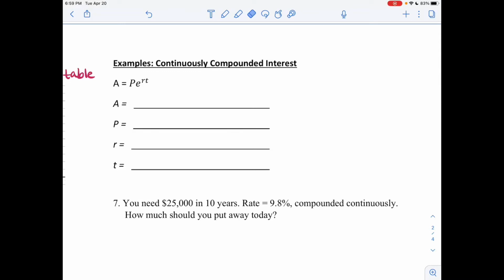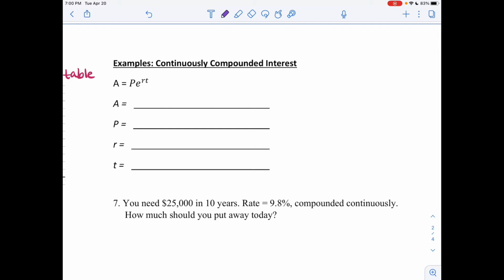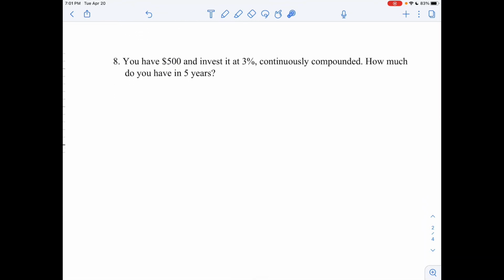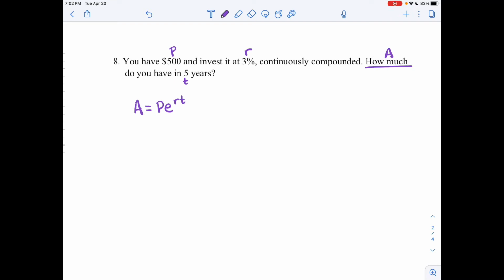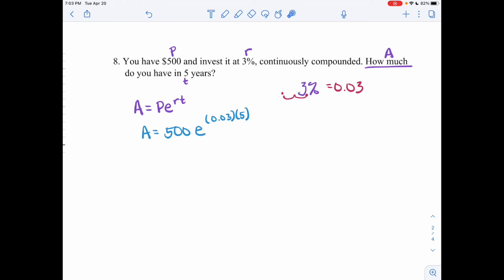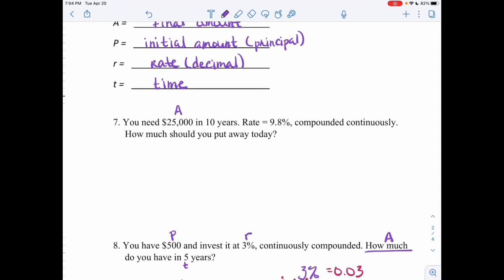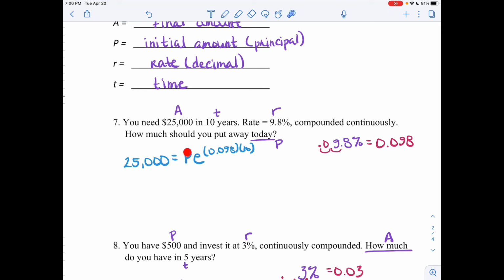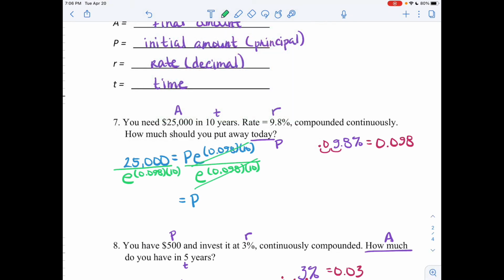Lesson 7.2 Part 4